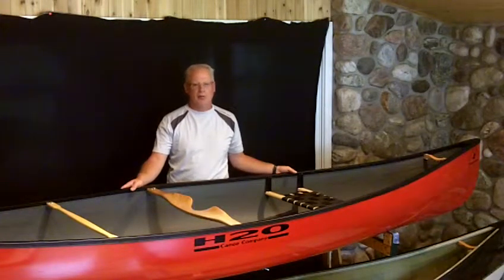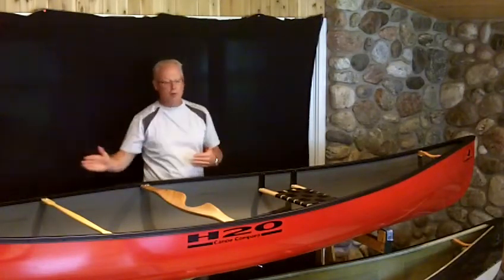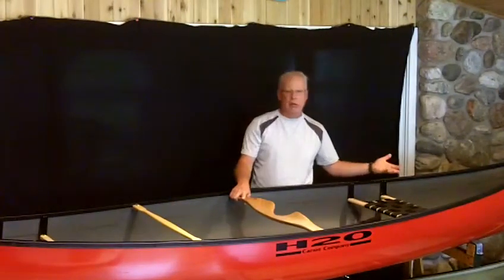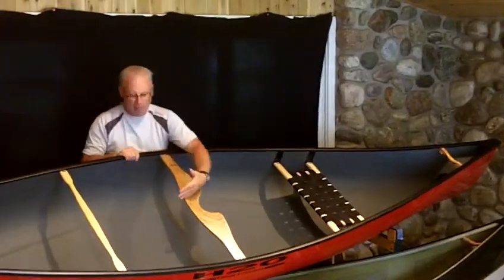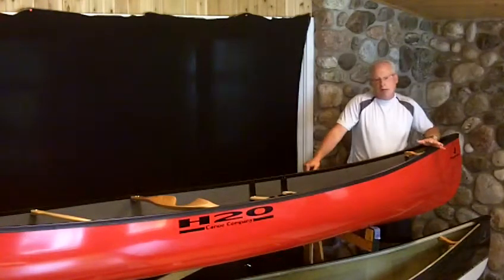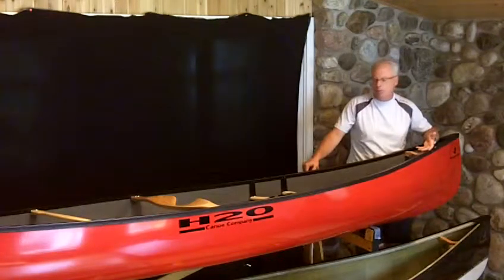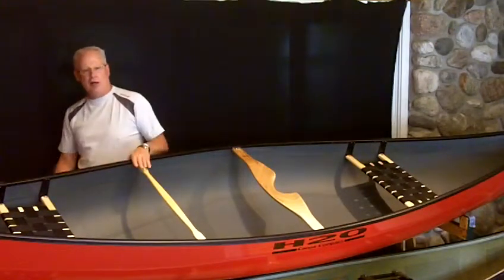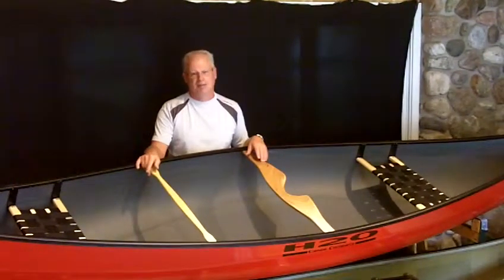H20 Prospector 15/4 Canoe Review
H20 Canoes Prospector 15/4 is simply a scaled down version of their replica Chestnut Prospector 16. A semi-round hull, moderate rocker and a traditional symmetrical shape combine to create a nimble, responsive craft for most water conditions.  The 15/4's shorter length purposely sacrifices a slight degree of initial stability to heighten an all-round maneuverability, to controlled paddler leans and turns. Sharp entry lines flare out quickly to increase buoyancy, and when combined with moderate rocker to better float over large waves, rather than go through them. Tumblehomed sides improve secondary stability and enhance both solo and tandem paddling.